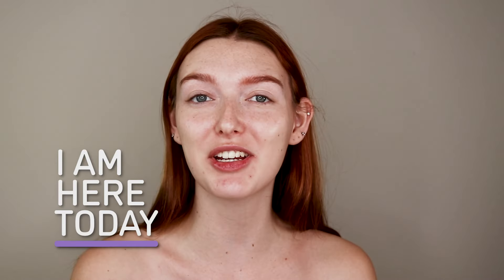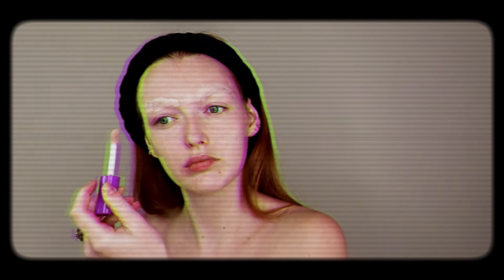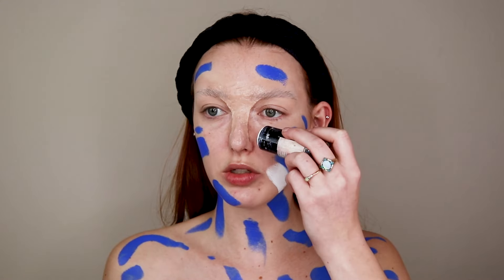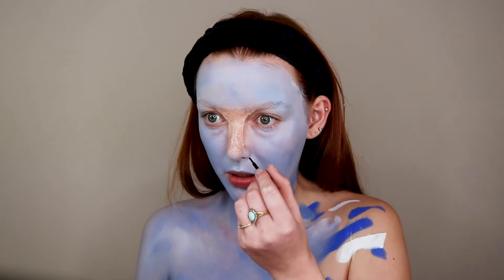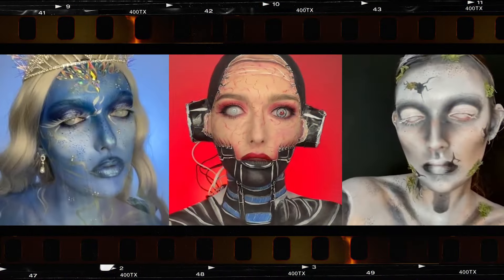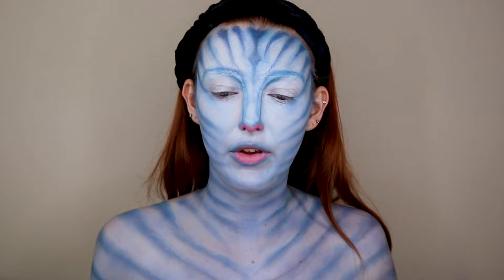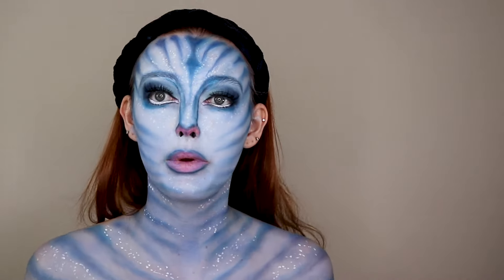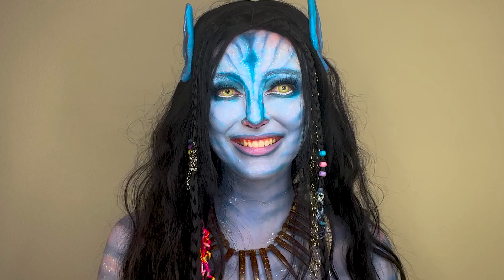'Normie' Transforms Herself Into An Avatar | TRANSFORMED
TO celebrate the success of James Cameron’s Avatar: The Way Of Water, which won the Oscar for Best Visual Effects, creative makeup artist Annika Ross gives us a step-by-step guide to transforming into an Avatar-inspired look.

Videographer: Annika Ross
Producers: Kim Nguyen, Emika Berry
Editor: Annika Ross

If you have an amazing look and want to appear on the show, please email with the subject line 'Transformed' and the team will be in touch!

Follow Transformed on social media!